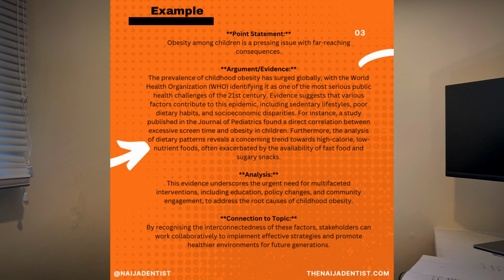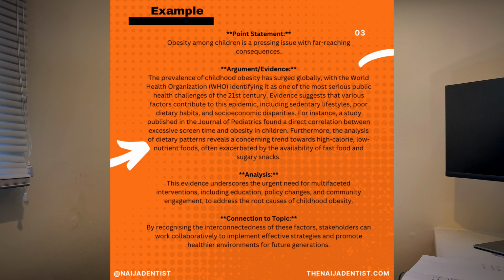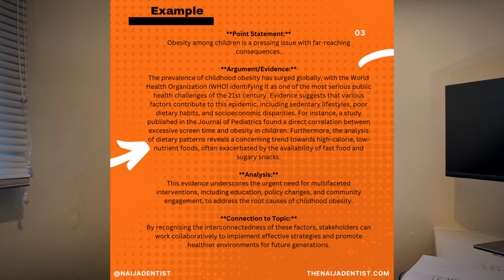How to write a good paragraph : The P.A.A.C Method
"Unlock the secrets to crafting compelling and effective paragraphs in this comprehensive guide. In this video, we'll dive deep into the essential elements that make up a well-structured paragraph, from topic sentences to supporting details and transitions. Learn how to clearly convey your ideas, maintain coherence, and engage your readers with practical tips and real-life examples. Whether you're a student aiming to improve your essays or a professional looking to enhance your writing skills, this tutorial will equip you with the tools you need to write with confidence and clarity. Join us and transform your writing one paragraph at a time!

The essence of a good and effective paragraph lies in its ability to communicate a single, clear idea concisely and coherently. A strong paragraph begins with a topic sentence that introduces the main point, followed by supporting sentences that elaborate and provide evidence or examples. Effective paragraphs also include transitional phrases that ensure smooth flow and connectivity between ideas. Ultimately, a well-crafted paragraph engages the reader, making your writing more impactful and easier to follow. In this video, we break down each of these components, offering actionable advice and techniques to elevate your writing skills.

Timeline
0:00 Introduction
0:30 The paragraph method
1:20  Example 1
5:25 Example 2 and classwork
8:20 Outro